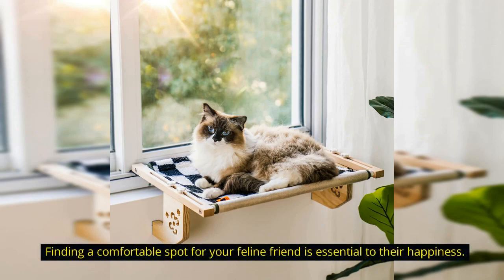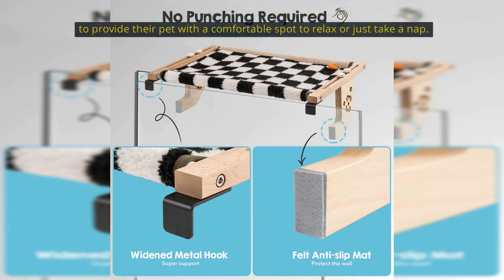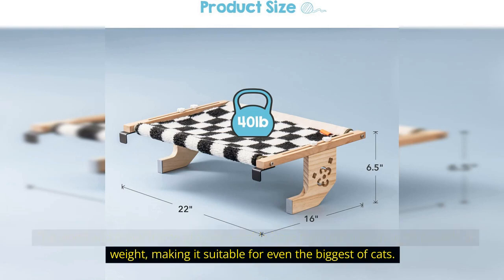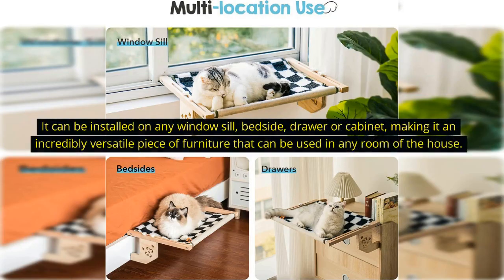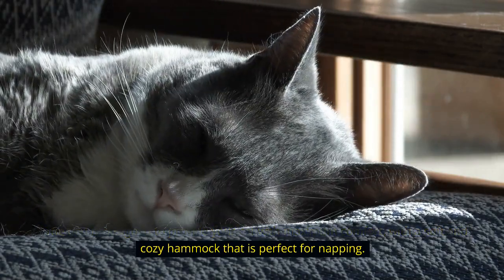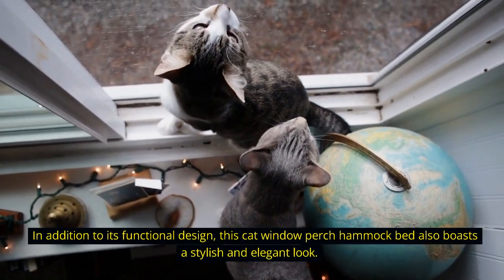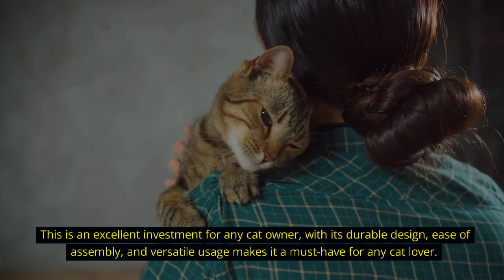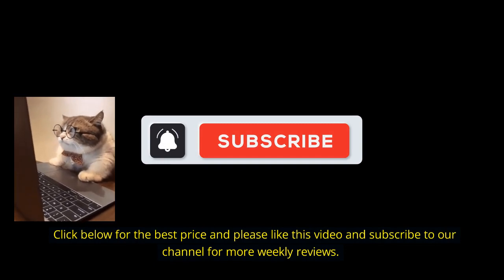Sturdy & Durable Cat Window Perch Review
Finding a comfortable spot for your feline friend, is essential to their happiness.  The Sturdy & Durable Cat Window Perch Hammock Bed with Wood & Metal Frame is the perfect solution for all cat owners who want to provide their furry friends with a comfortable spot to relax or just take a nap.

This window perch hammock bed is made from high-quality materials that ensure durability and sturdiness. The wood and metal frame provide a stable base that can hold up to 40 pounds of weight, making it suitable for even the biggest of cats.

Assembling the bed is incredibly easy and hassle-free, with no complicated instructions or tools required. It can be installed on any window sill, bedside, drawer or cabinet, making it an incredibly versatile piece of furniture that can be used in any room of the house.

The bed is designed to provide your cat with maximum comfort, with a soft and cozy hammock that is perfect for napping. The hammock bed is made from breathable material that ensures your cat stays cool and comfortable even on hot summer days.

In addition to its functional design, this cat window perch hammock bed also boasts a stylish and elegant look. The wood and metal frame add a touch of sophistication to any room, making it a great addition to your home decor.

This is an excellent investment for any cat owner, with its durable design, ease of assembly, and versatile usage makes it a must-have for any cat lover.